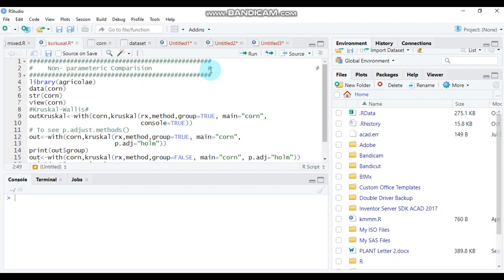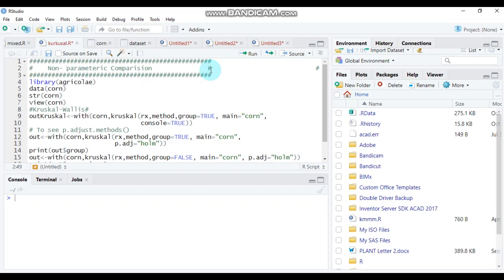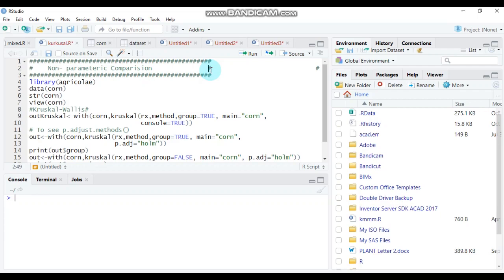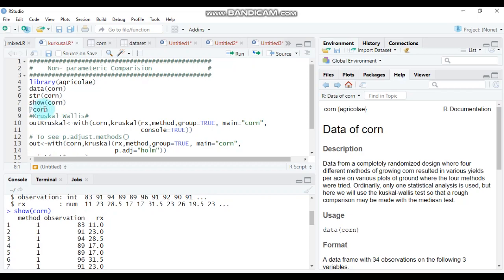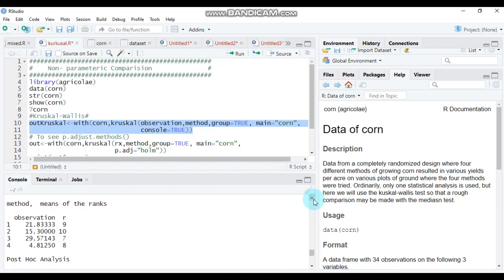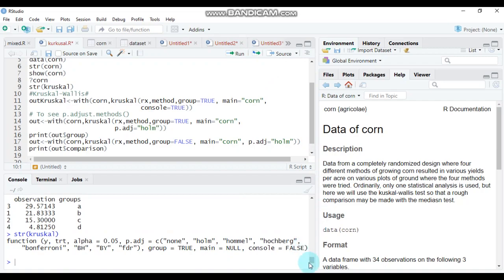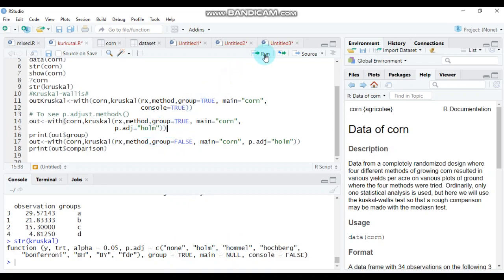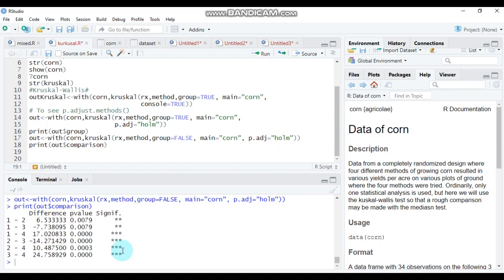Non-parametric comparison using Kruskal Wallis test-R studio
Non-parametric or distribution free test is a statistical procedure whereby the data does not match a normal distribution. The data used in non-parametric test is frequently of ordinal
data type, thus implying it does not depend on arithmetic properties. Consequently, all tests
involving the ranking of data are non-parametric and also no statement about the distribution
of data is made.
The Kruskal-Wallis H-test is a non-parametric statistical procedure for comparing more than
two samples that are independent. The parametric equivalent to this test is the one-way
Yet ANOVA is used for normally distributed data, but Kruskal Wallis can be perform
without the data being normally distributed
The H-test is a generalization of the Mann-Whitney test, a test for knowing whether the two
samples chosen are taken from the same population. The p value for both the Kruskal Wallis
and the Mann- Whitney test are equal.
However Kruskal Wallis unlike Mann- Whitney test is used in samples to evaluate their
degree of association.